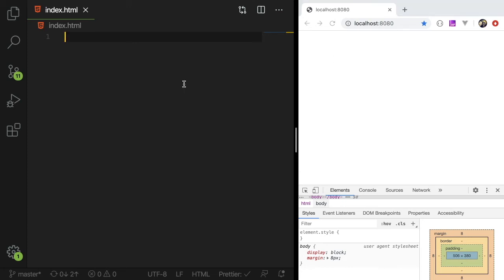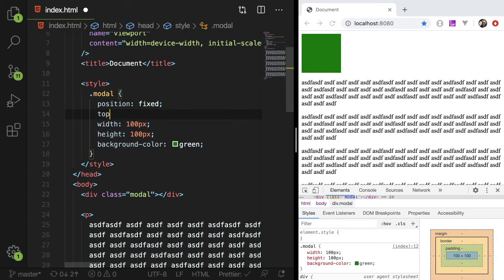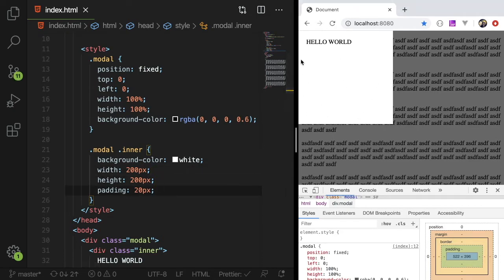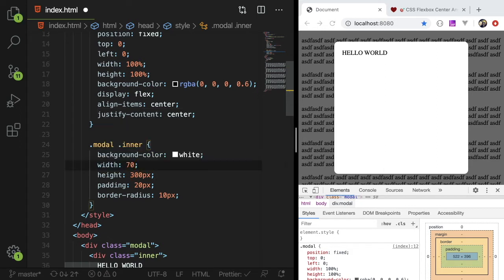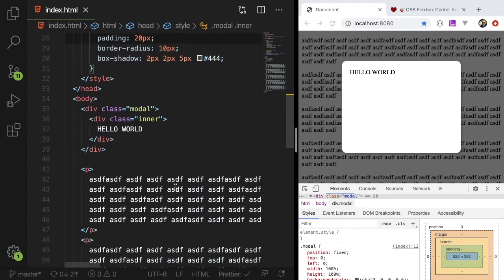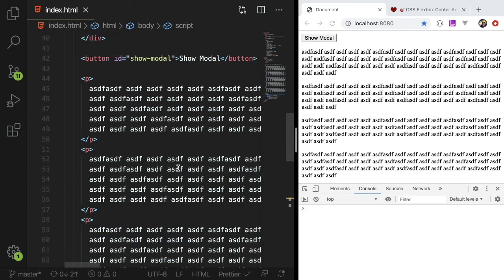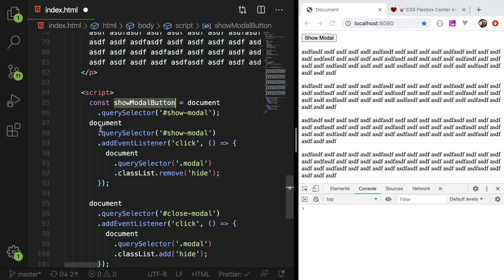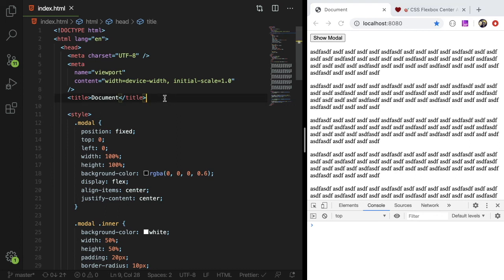Coding a modal using Javascript, HTML, and CSS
Interested in learning how to program a modal using vanilla, html, and css?  Check out the web development tutorial where I teach y'all how to code a modal.  Once you get the idea of how to build a modal, you could always just use bootstrap or any other library.